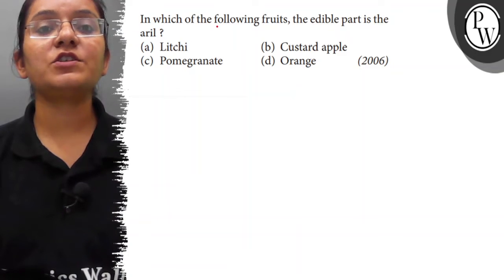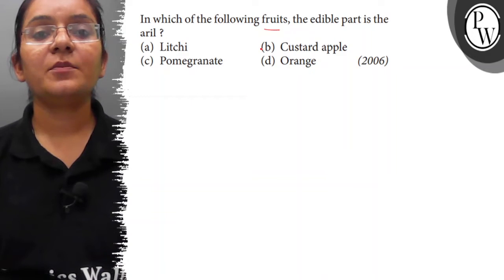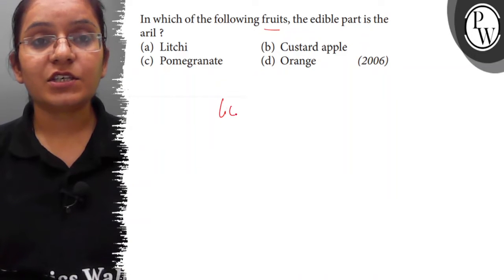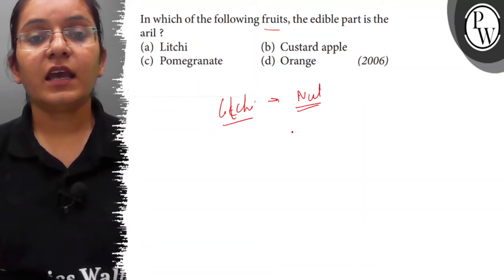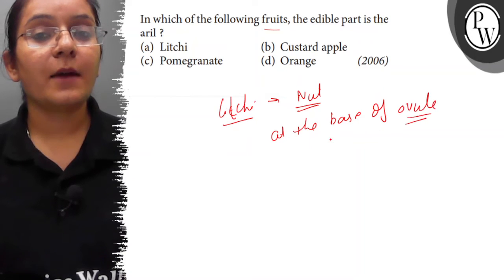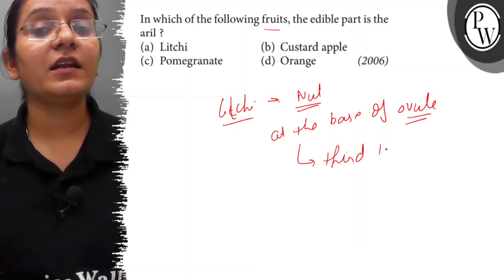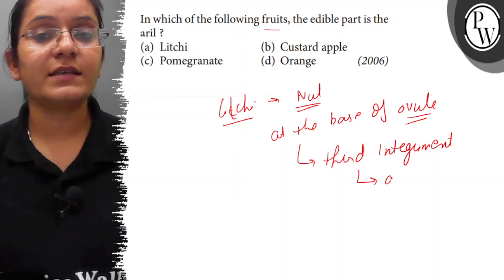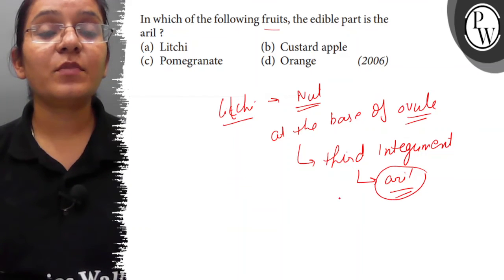In which of the following fruits, the edible part is the aril ? (a) Litchi (b) Custard apple (c) ...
In which of the following fruits, the edible part is the aril ?
(a) Litchi
(b) Custard apple
(d) Orange
(2006)